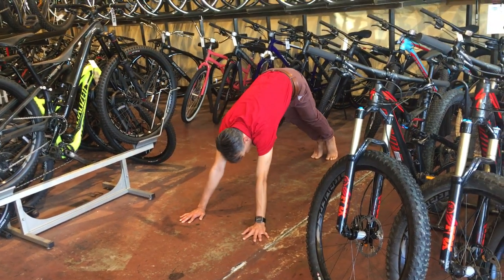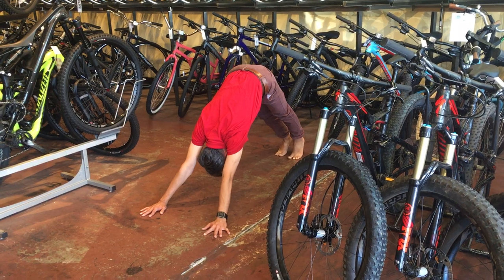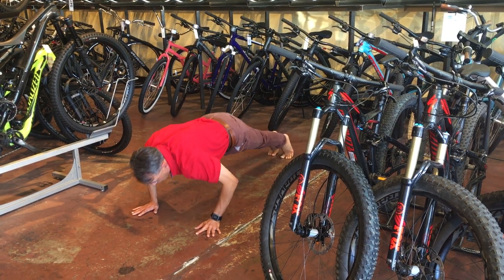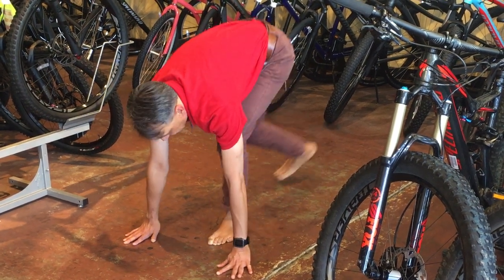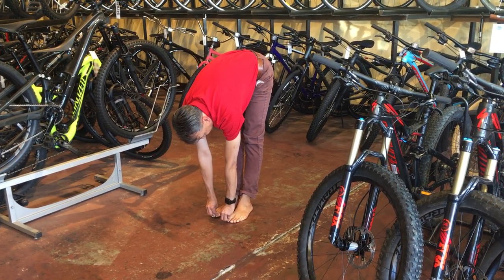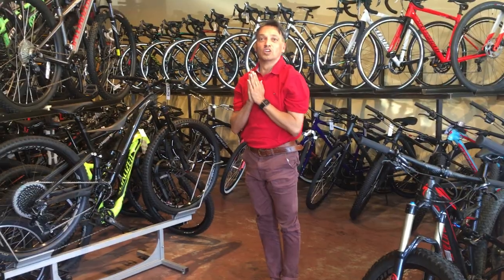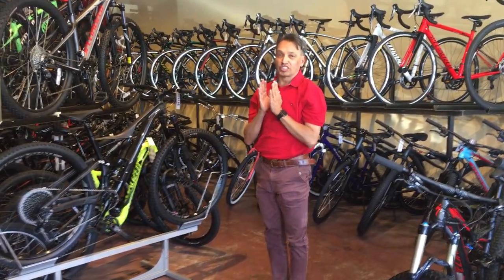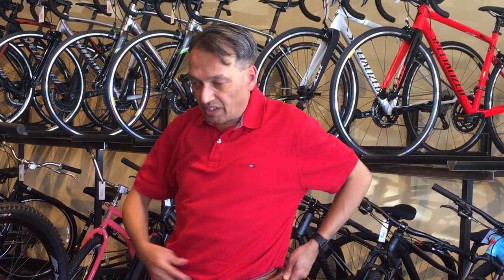Surya Namaskar demo by Ravi Tadwalkar, 2018 summer, Specialized bike shop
Surya Namaskar